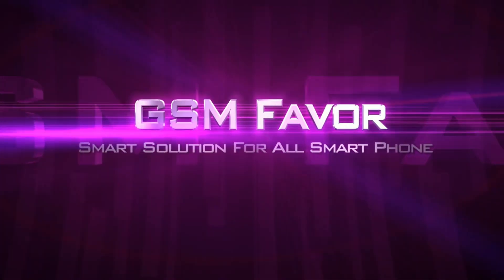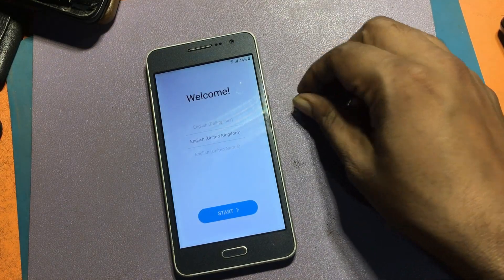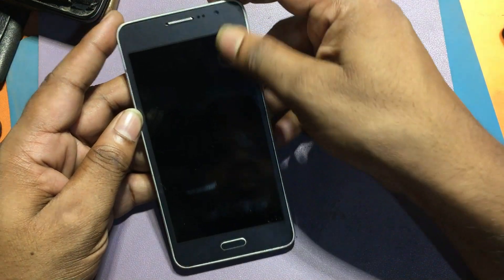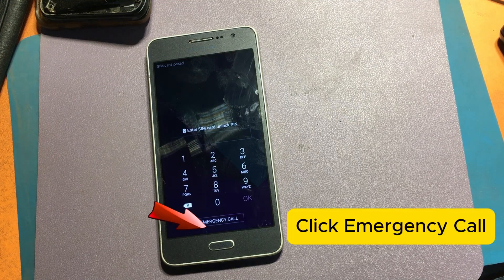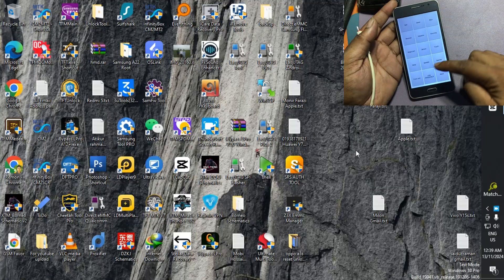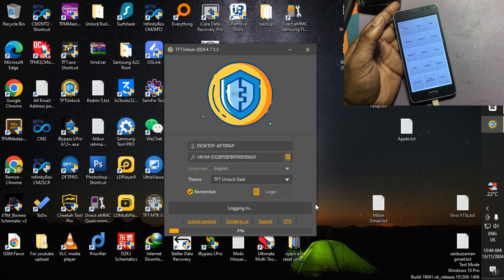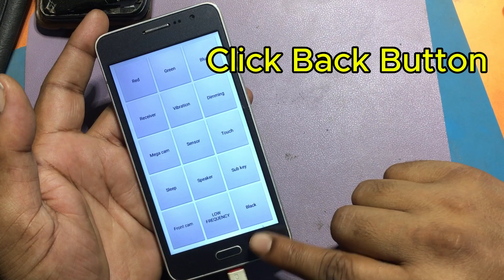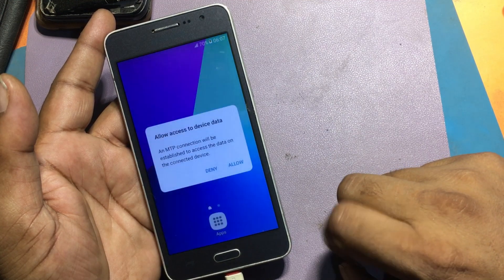Samsung G532G FRP Unlock By Free Unlocker Tool || Samsung J2 Prime Google Assest Not show Solution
How to Bypass  Samsung J2 Prime FRP Lock google assest Not Showing , Talkback mathord not working Final Solution Easy Tricks